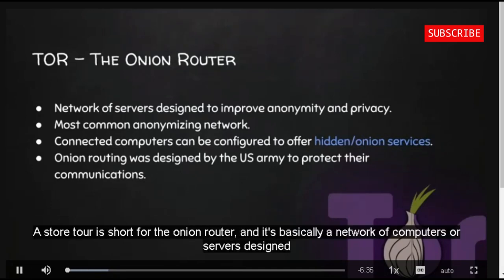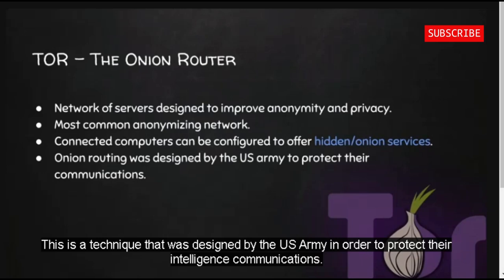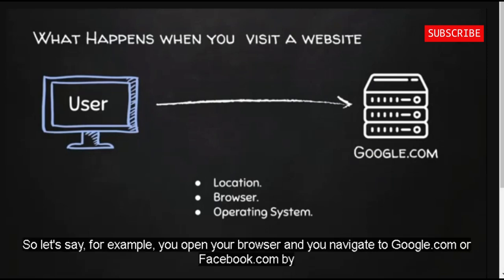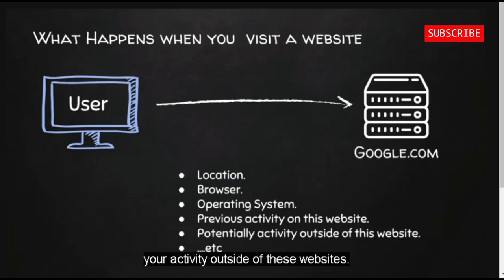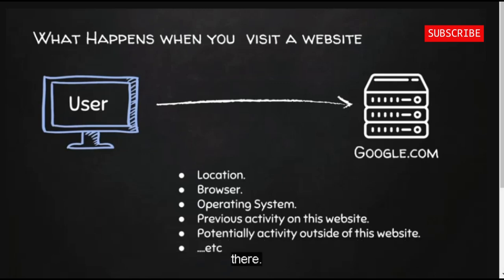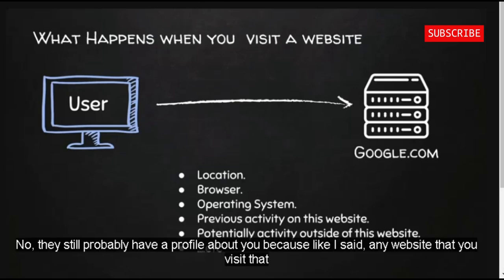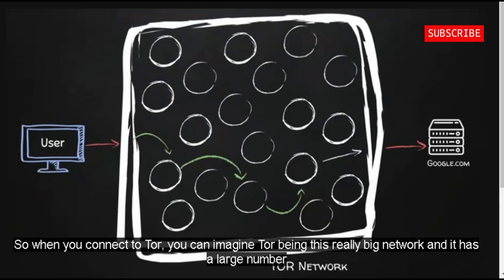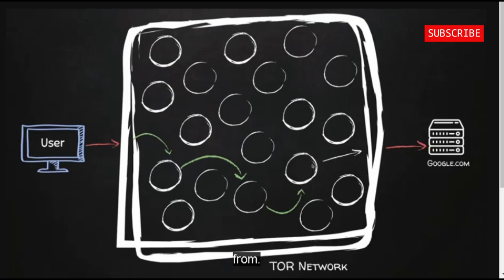INTROduction to TOR-Browser.